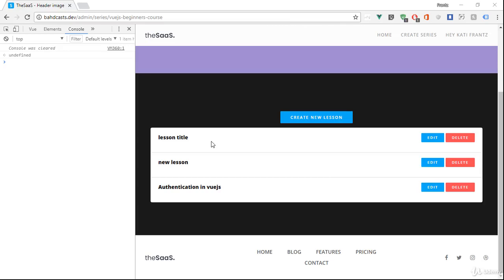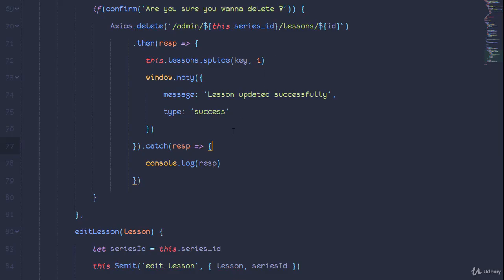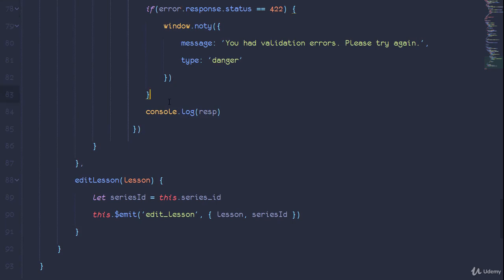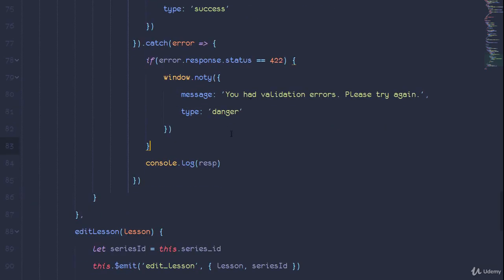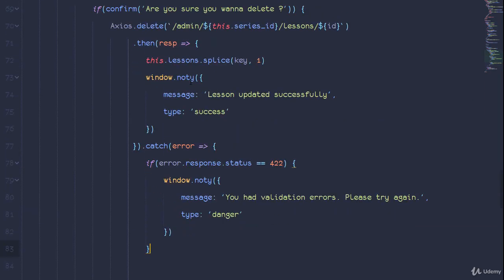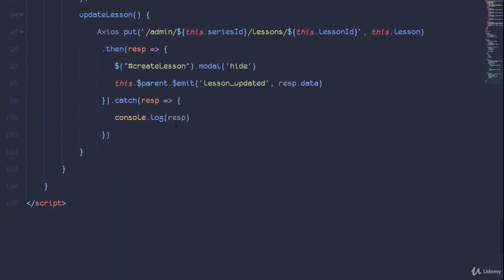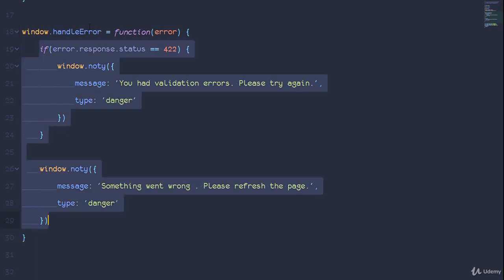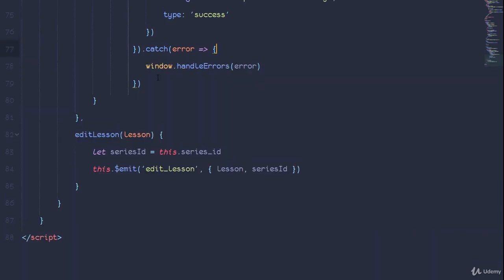Udemy Laravel - 072 Global error handling for failed ajax requests